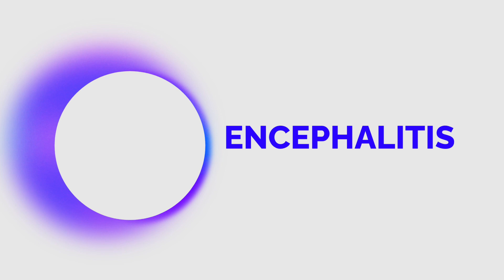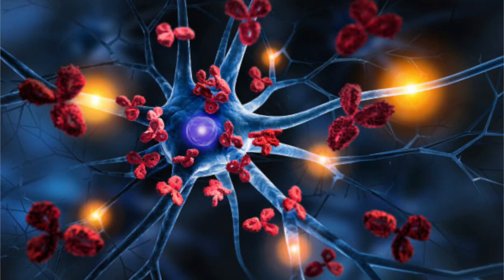Encephalitis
What is Encephalitis, its cause, and its treatments?